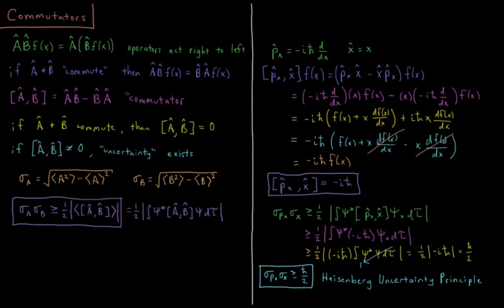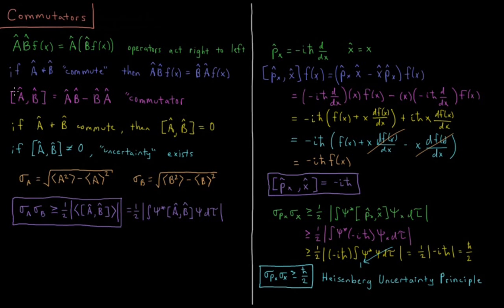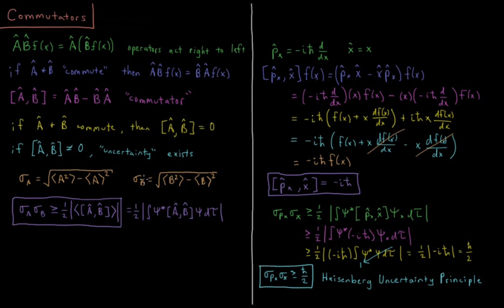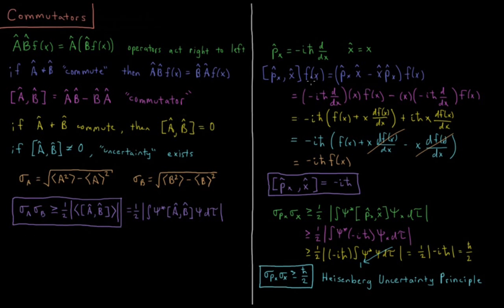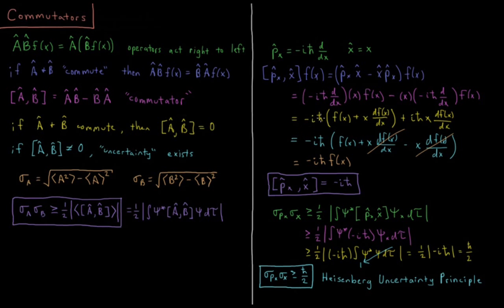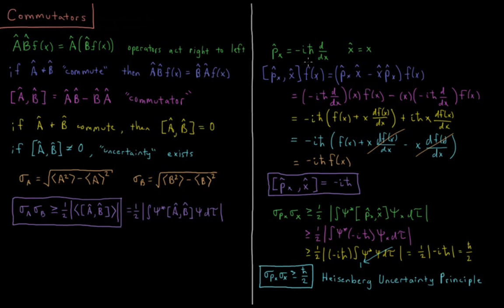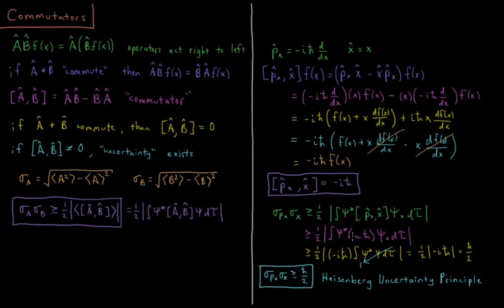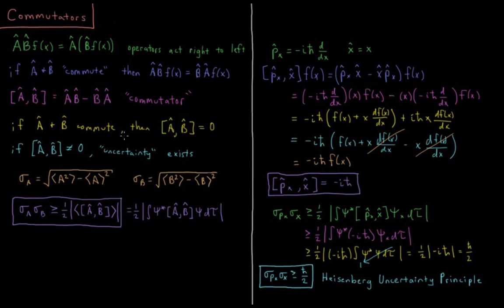Quantum Chemistry 4.6 - Commutators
Short lecture on operator commutators in quantum mechanics.

The commutator of two operators A and B is the difference between acting on a wavefunction with B then A and A then B. Operators act on a function from right to left. If the commutator of two operators is zero, then A and B are said to "commute". If A and B do not commute, then "uncertainty" exists between the measuring of physical properties A and B. There is an inverse relationship between the uncertainty in one property and the uncertainty in the other. The magnitude of the uncertainty is determined by the Schrodinger-Robertson uncertainty relationship. From this, we can derive the Heisenberg uncertainty principle for position and momentum.

--- Video Links ---

--- Social Links ---

--- Equipment ---

Drawing Tablet: Wacom Intuos Pen and Touch Small

Drawing Program: Autodesk Sketchbook Express